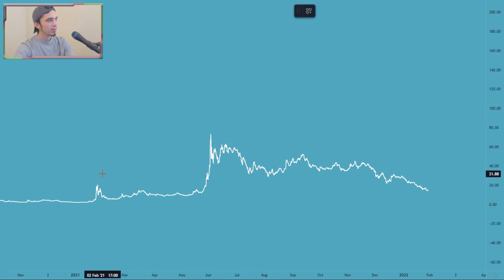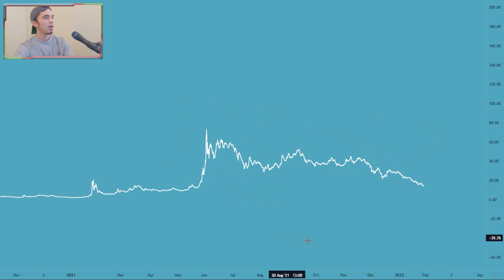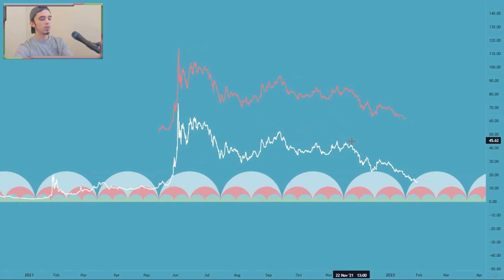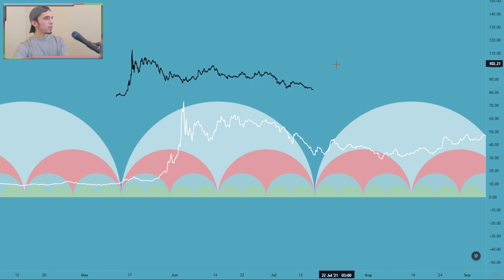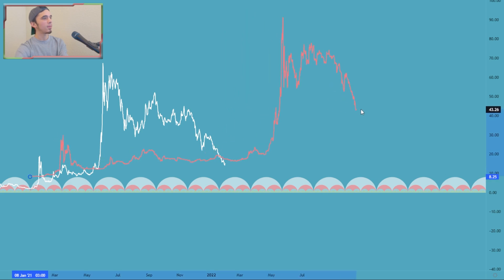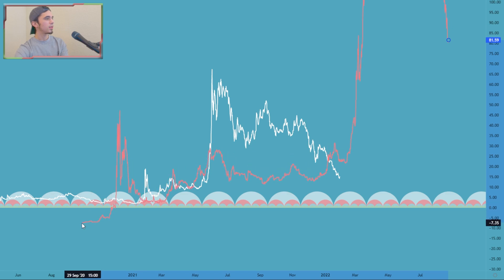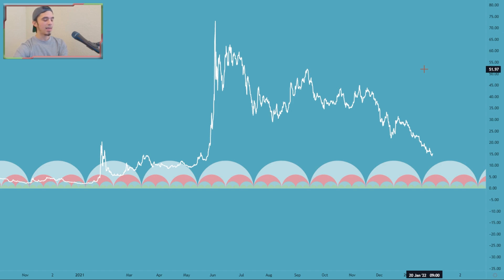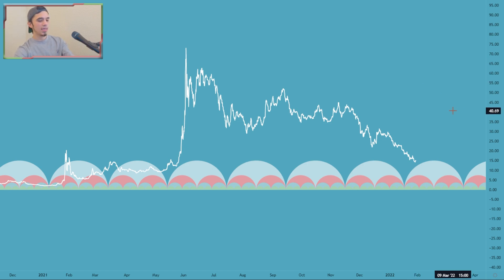AMC - Cycles & Fractals